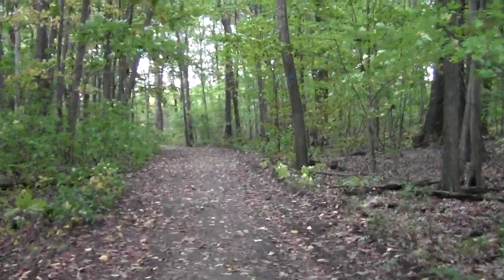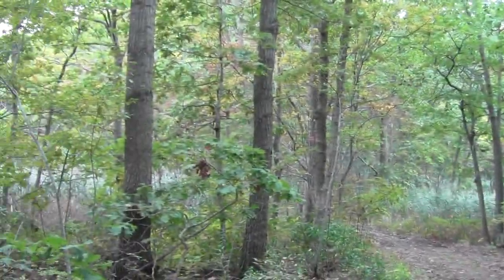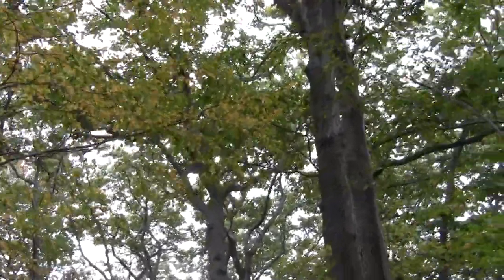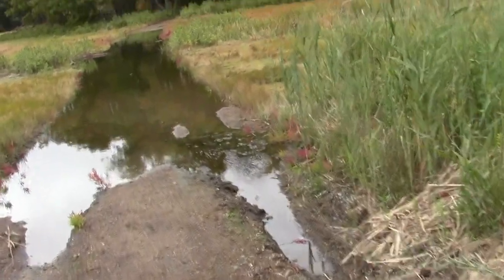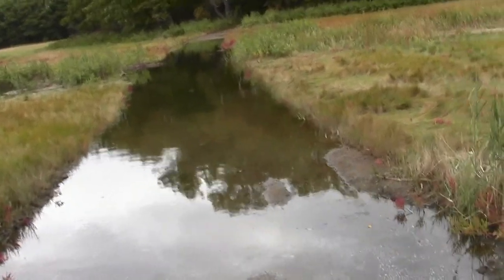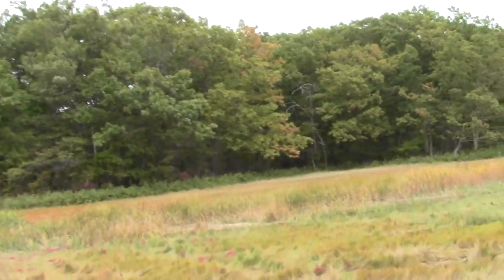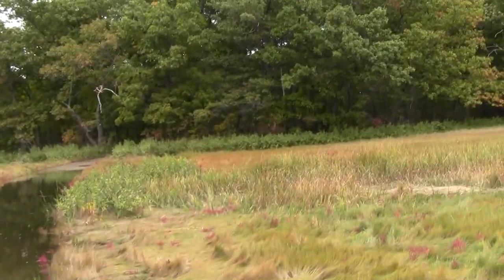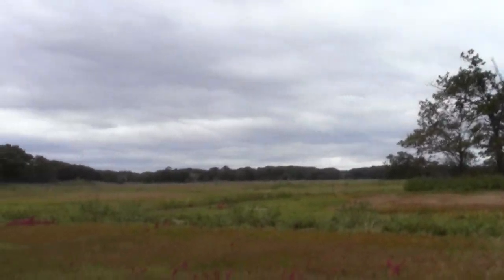Great Marsh Glimpses Part 2. Professor Chandler's Long Walk.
This clip begins the Rough Meadows exploration and soon runs into a high full moon driven tide.